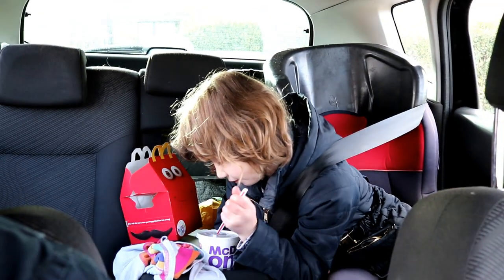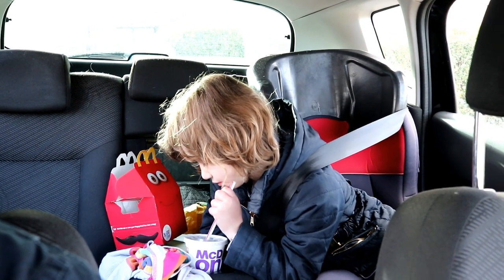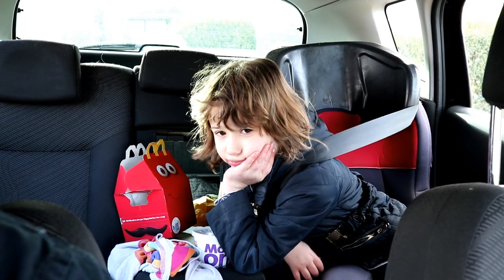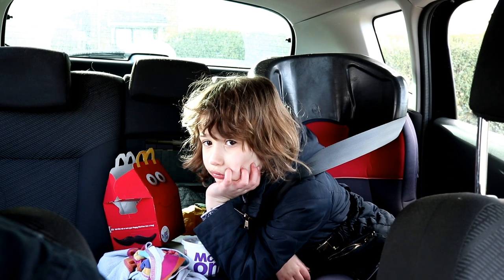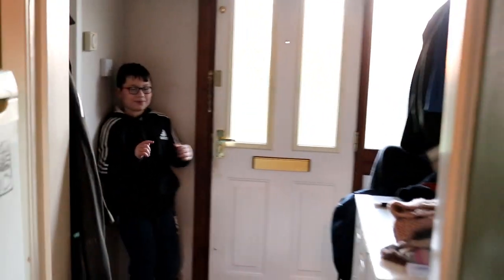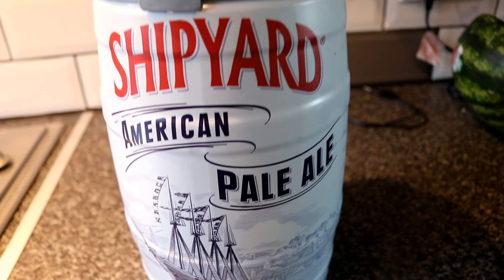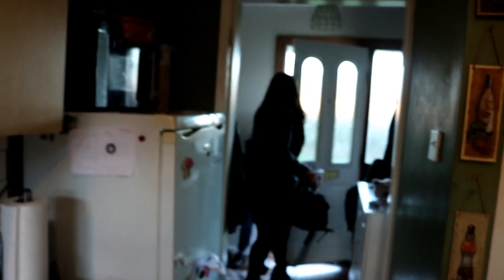Sunday's Aren't Boring